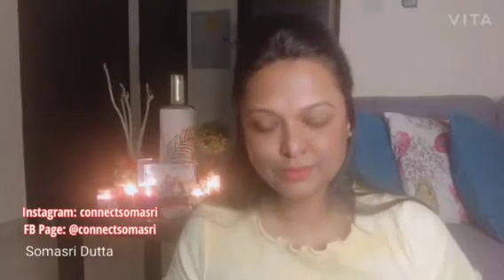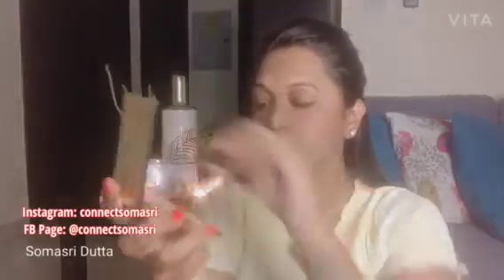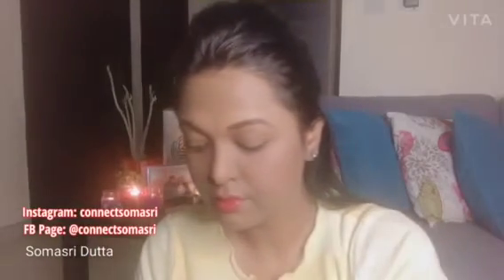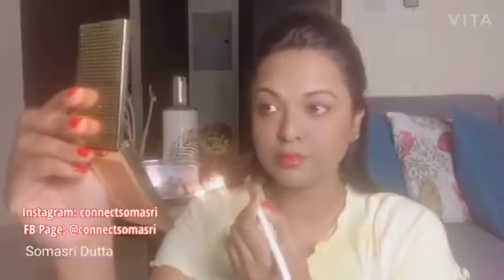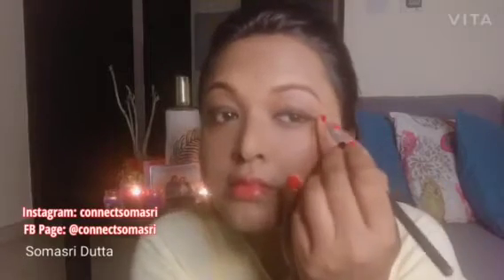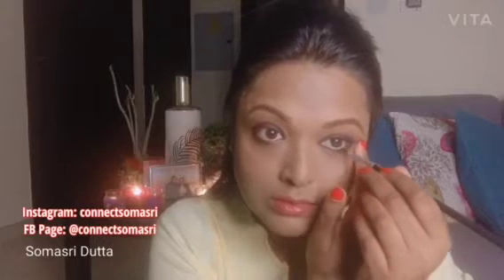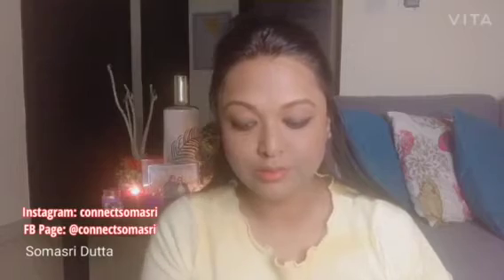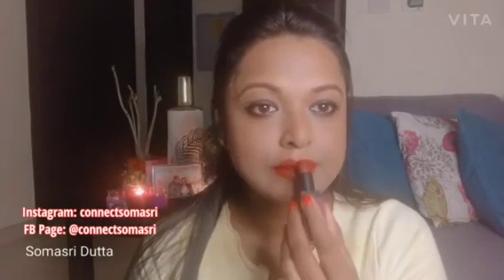Ganesh Chaturthi 2020- Festive Make Up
Make Up Products that i used in this video are listed below:

Matte Primer- The Body Shop
Foundation - Maybeline Fit Me 330
Concealer- Maybeline Fit Me, Cafe 30
Compact Poweder- Maybeline Fit Me, 245
Lip Balm - Baby Lips by Maybeline
Foundation paper powder- Mumso / The Body Shop
Eyeshadow - Drug Store product, Essence
Kajal - Essence
Mascara- Gosh Volume
Highlighter - Bronze, Kara
Blush on - Estee Lauder, Shade 12